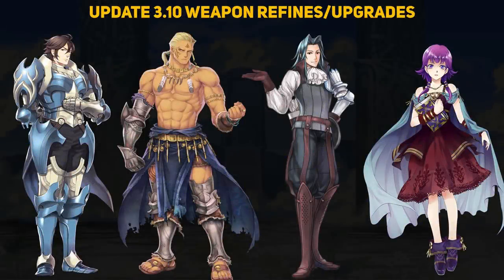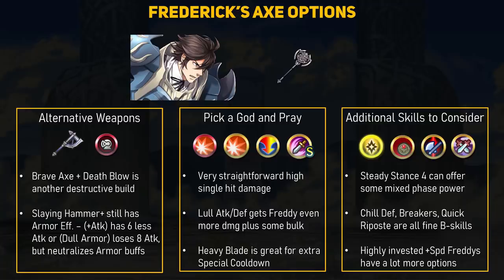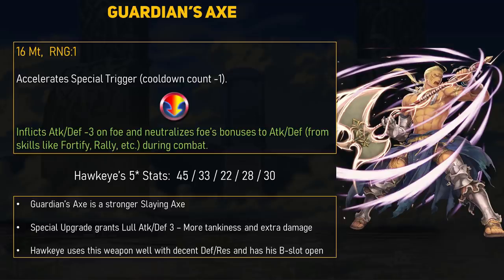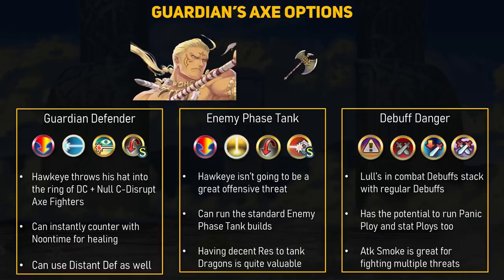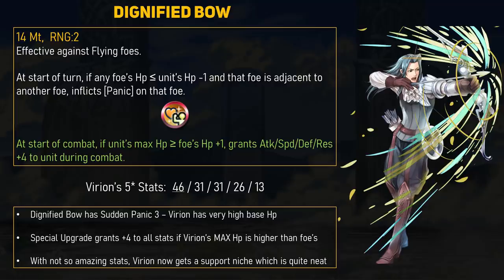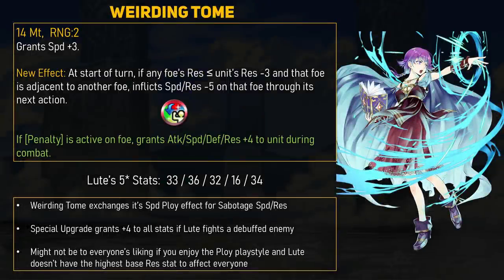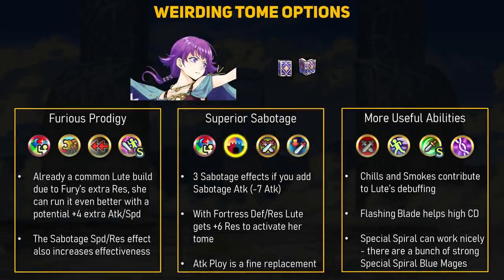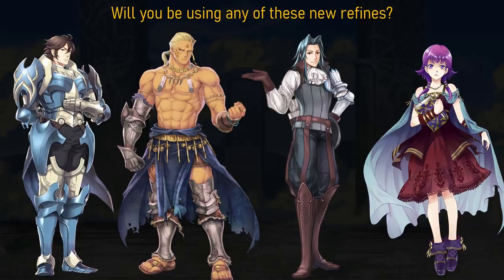Lute, Virion, Hawkeye, & Frederick New Weapons & Refines (Update 3.10) | Fire Emblem Heroes Guide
Update 3.10 brings new weapons and refines for Frederick, Hawkeye, Virion, and Lute. Let’s discuss their new effects.